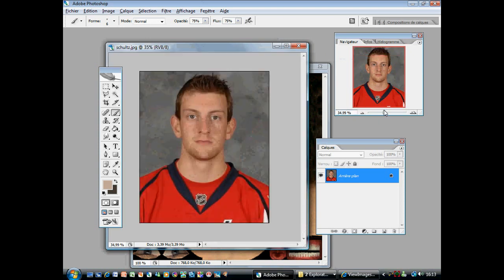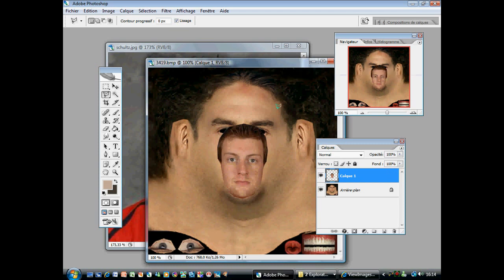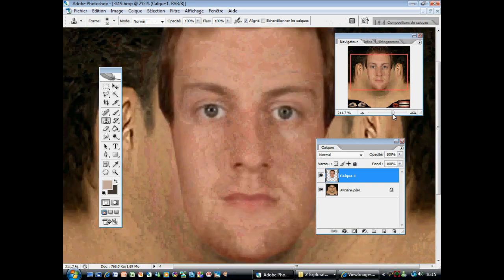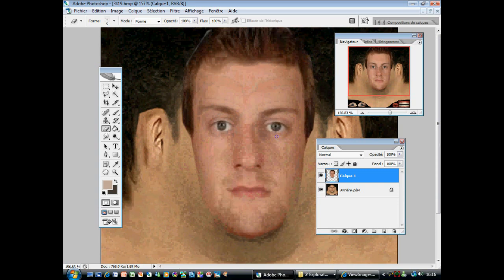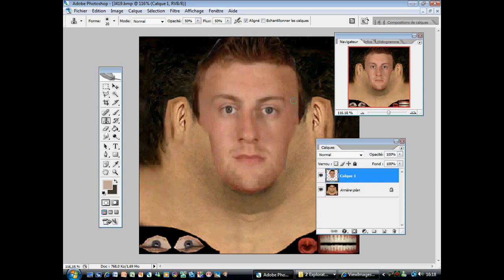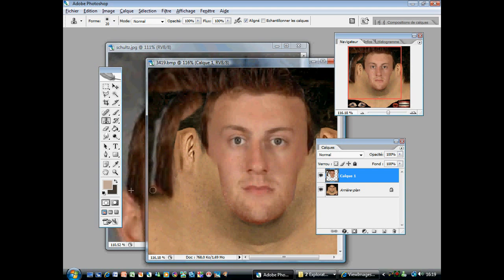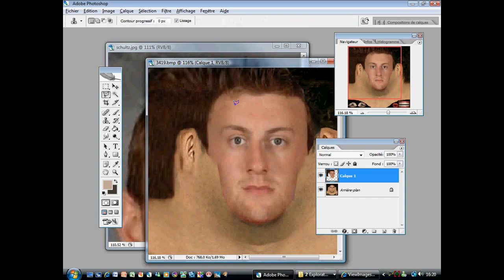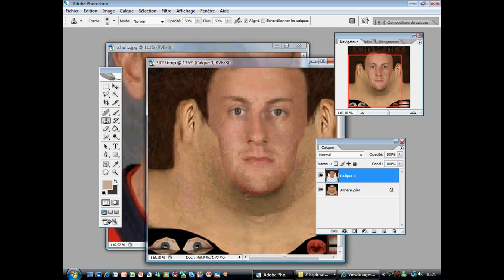NHL09 cyberface tutorial by Supra_part1